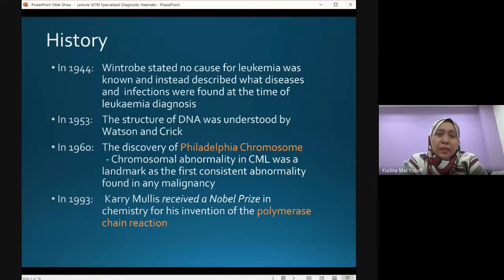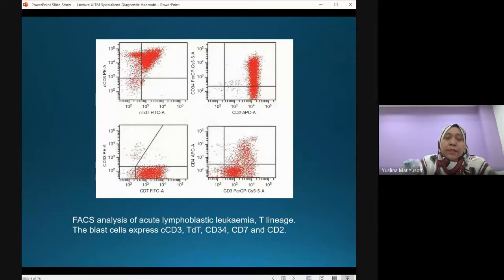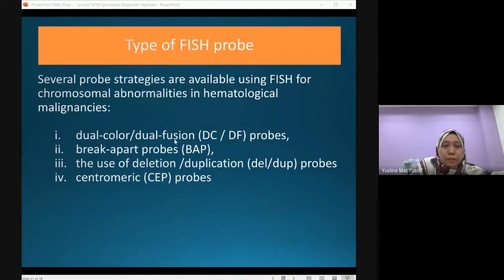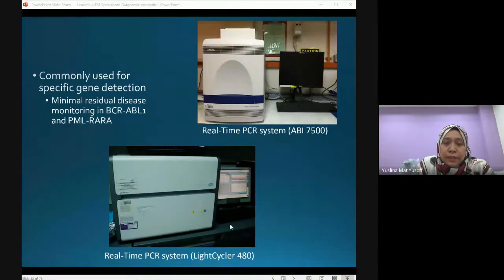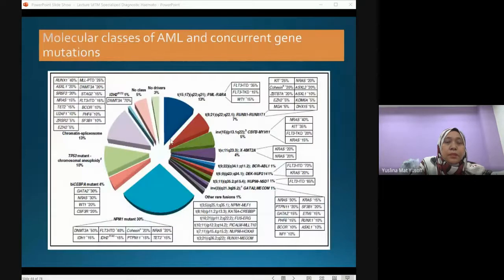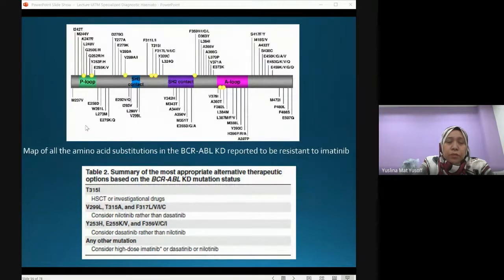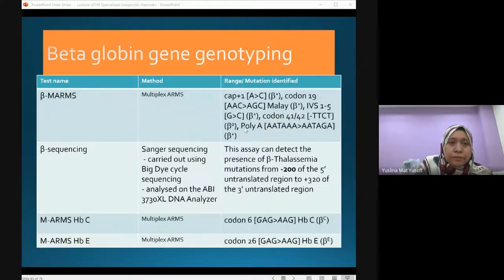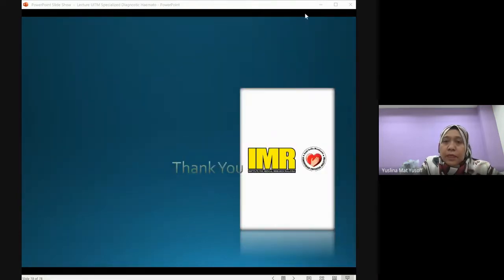SPECIALIZED & ADVANCED DIAGNOSTIC TECHNIQUES IN HAEMATOLOGY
Tarikh: 14 Julai 2021
Anjuran: Pusat Pengajian Teknologi Makmal Perubatan UiTM Cawangan Selangor, Kampus Puncak Alam